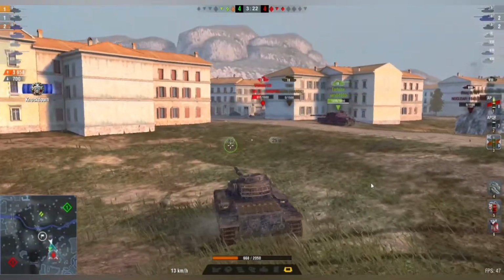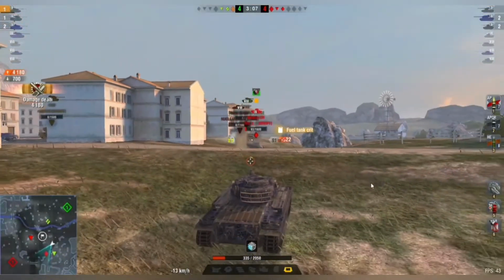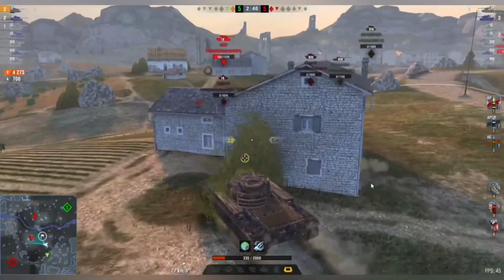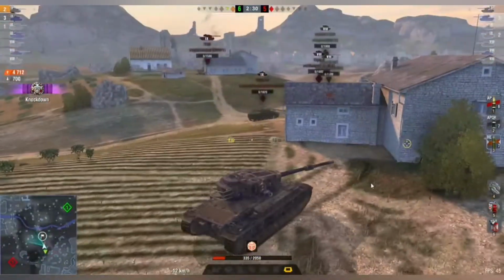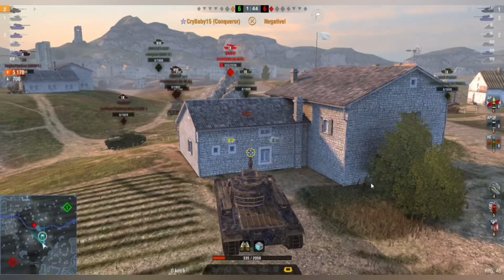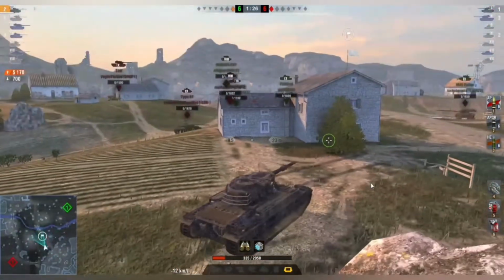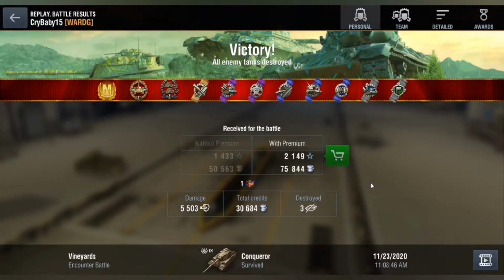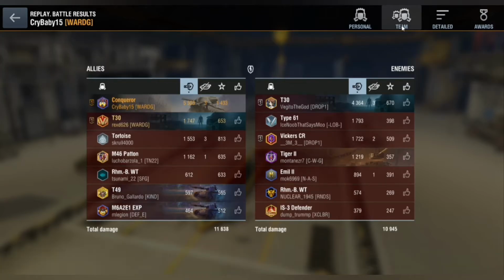Conqueror Review- The Knock Off Super Conqueror